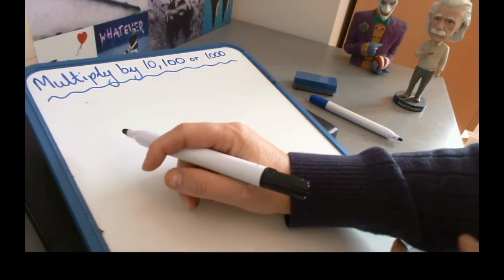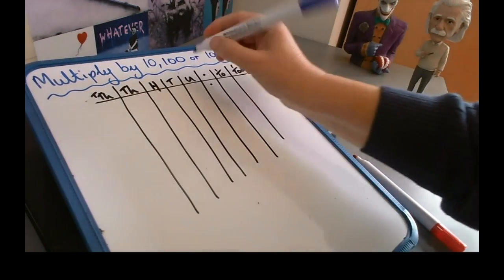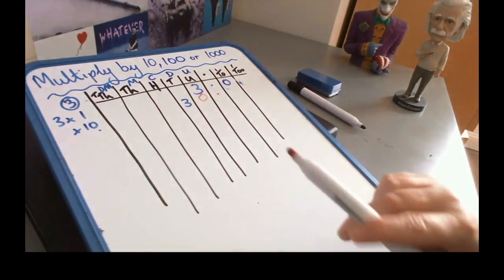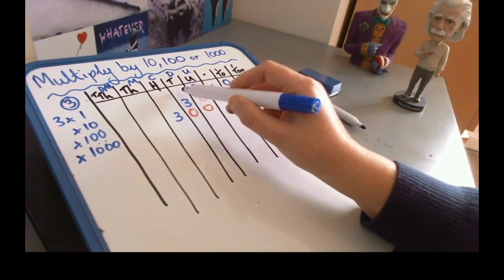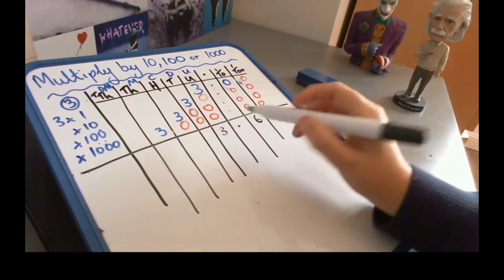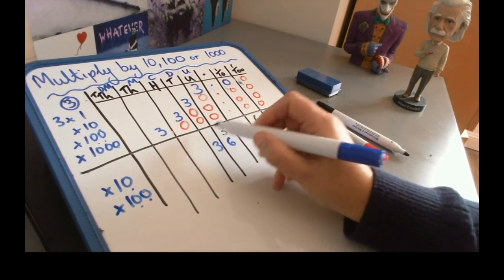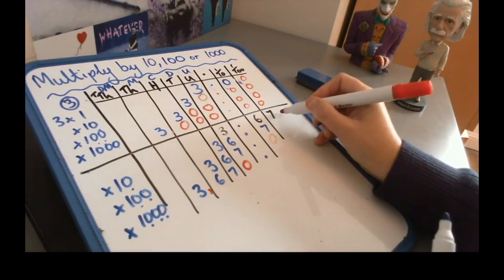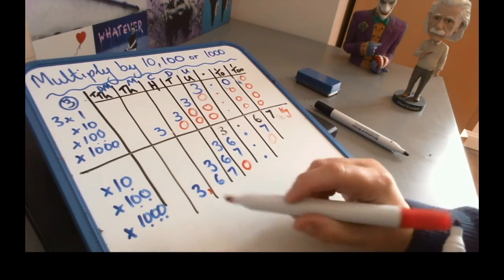Multiply by 10, 100 or 1000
This video is about How to Multiply by 10, 100 or 1000